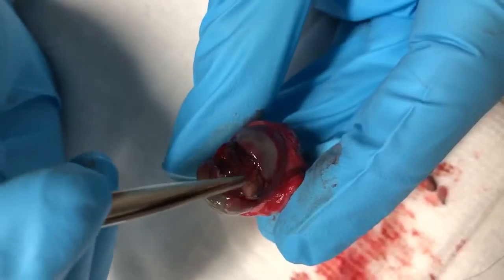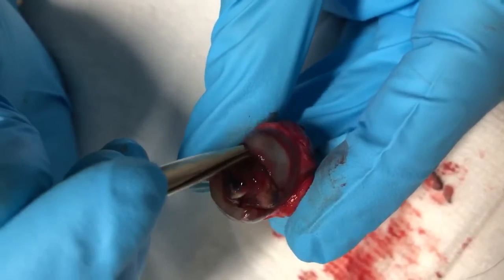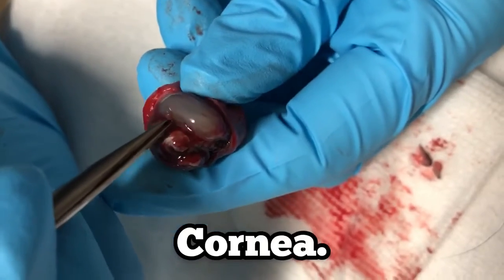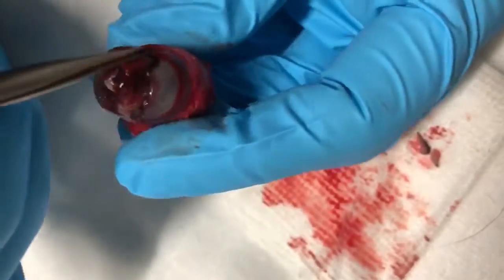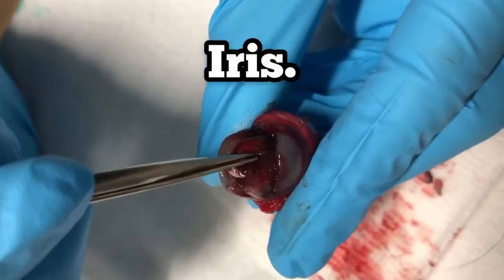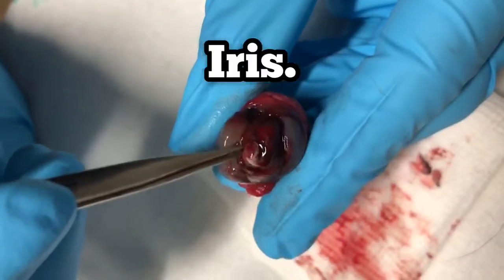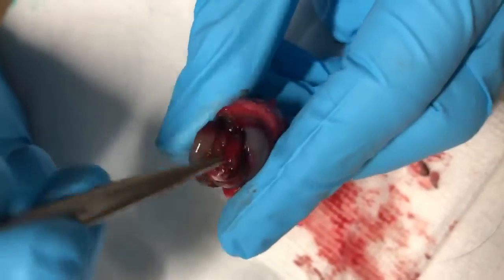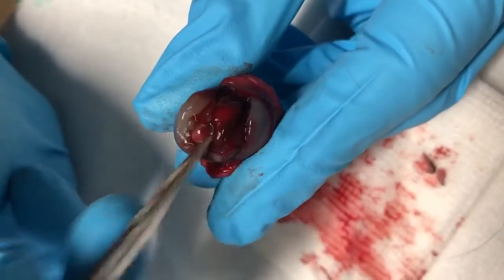Eye Removal Surgery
Roscoe was a stray with a really bad cut. After further inspection we discovered that the laceration when through his eye.